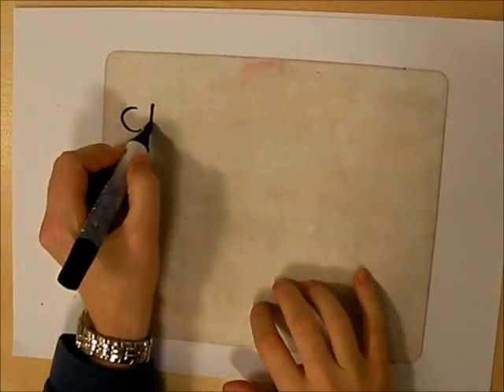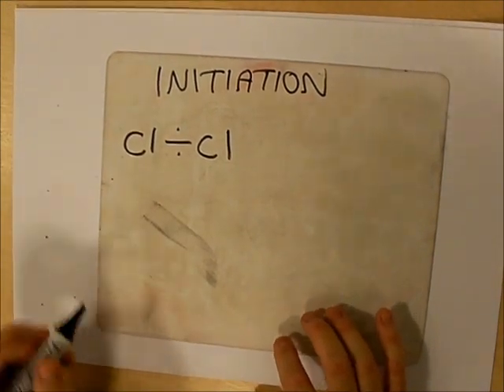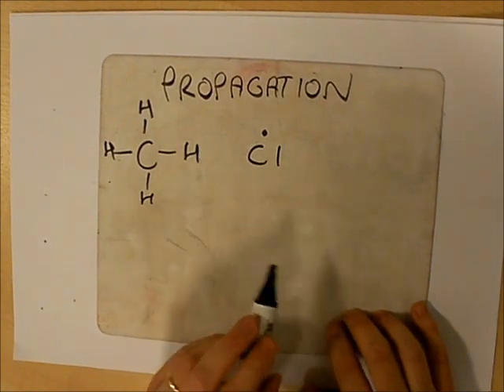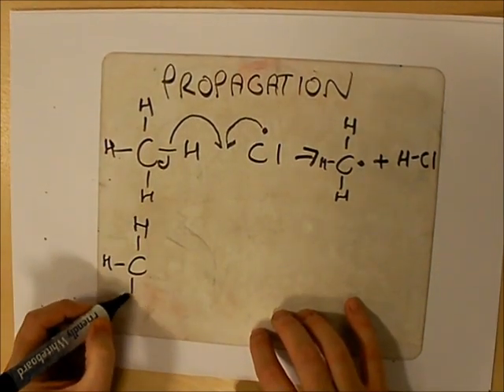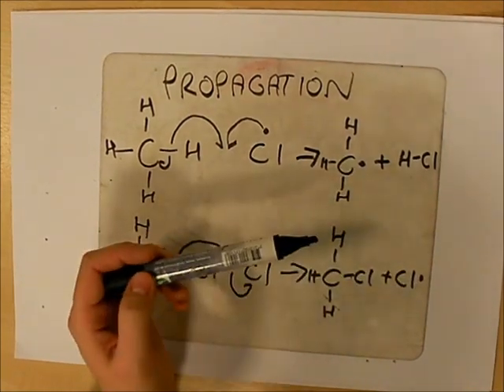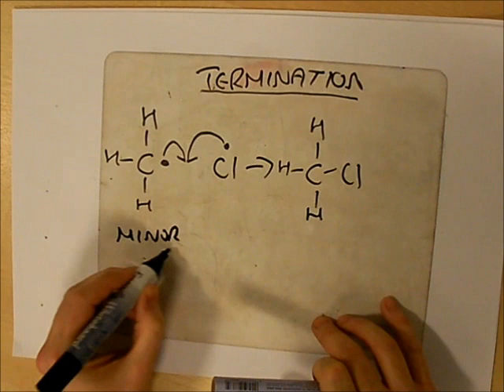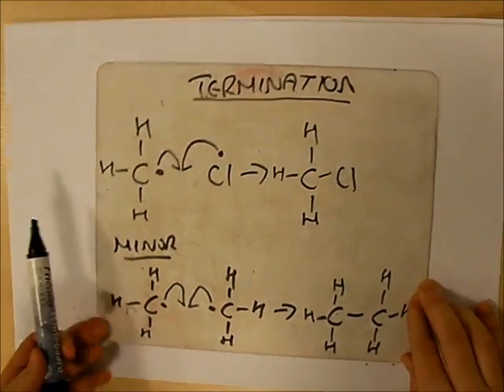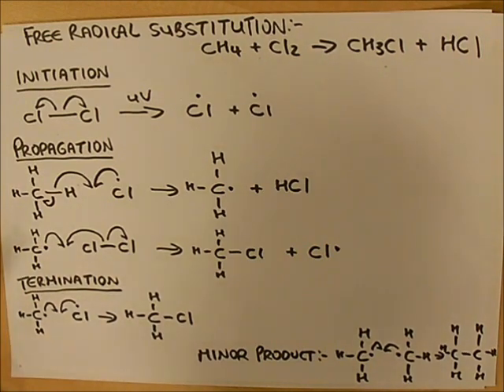Free Radical Substitution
Free radical substitution mechanism for the reaction between methane and chlorine. Suitable for AS-level Chemistry